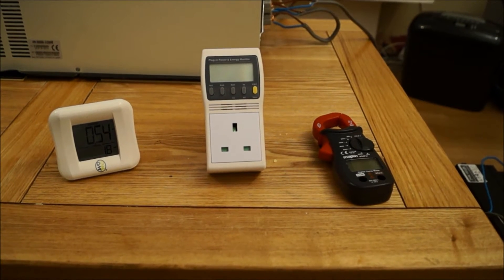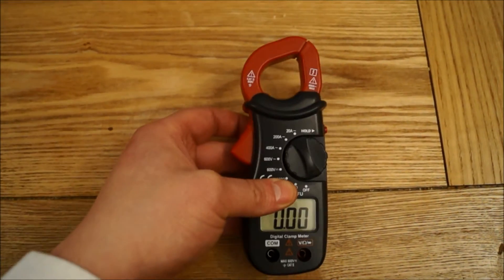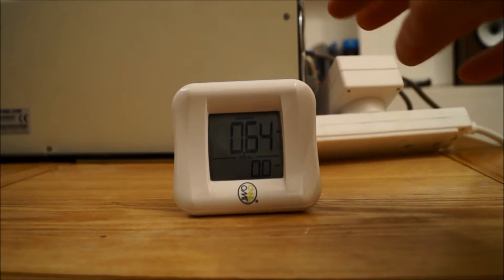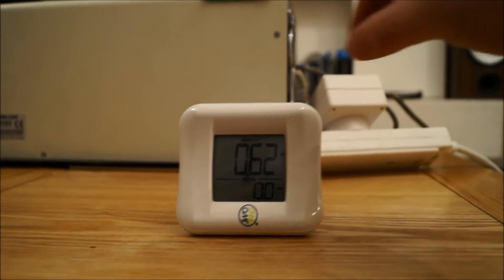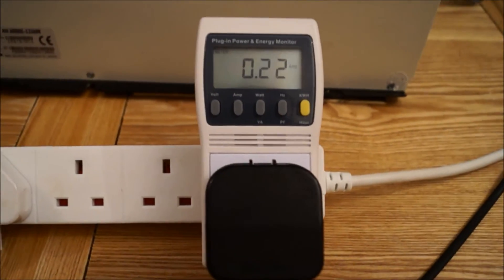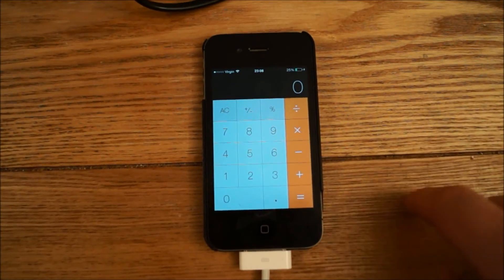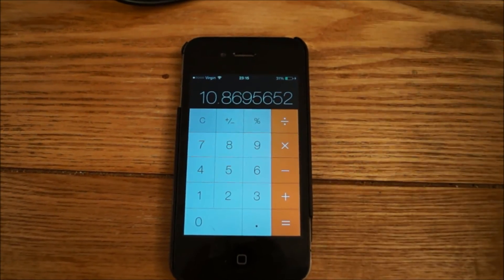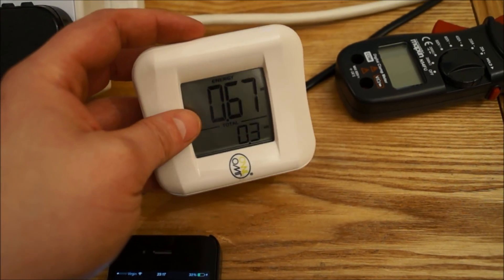Living off grid - How long will a device run on a 12v battery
A video in brief looking at how long something (in this case, a television) will run off a 12v 110ah Leisure battery. Also look at a few different ways this can be measured but the math is always the same.

Please like if you like!